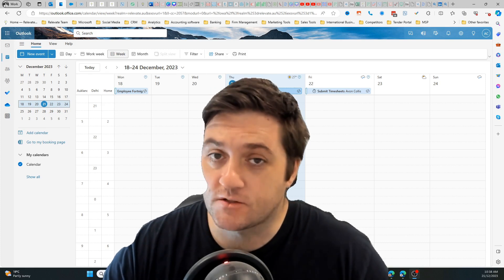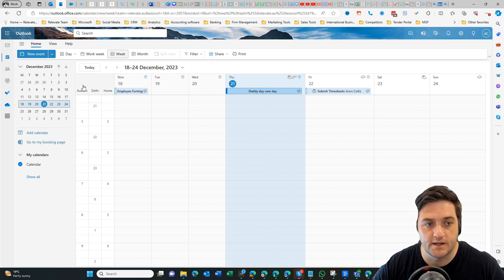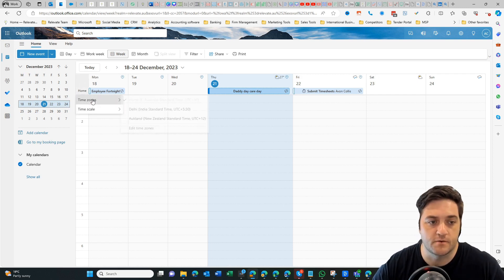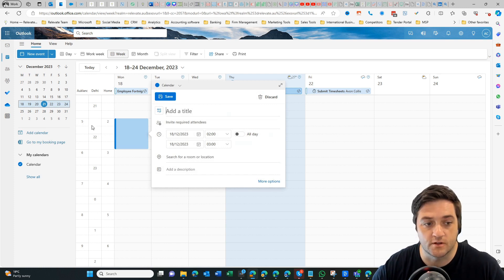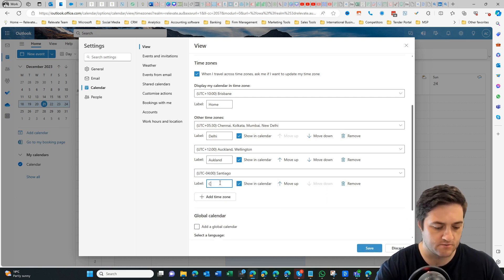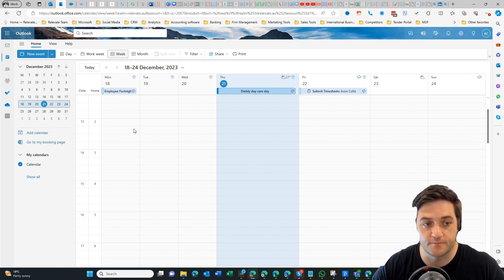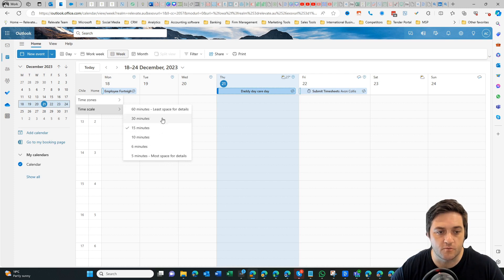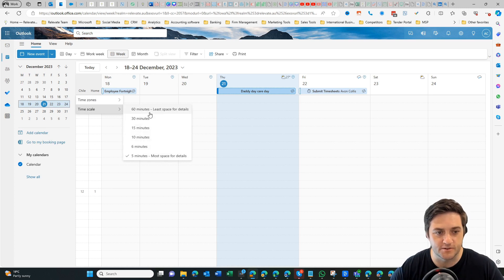How to show multiple time zones in Outlook Calendar for easy scheduling.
Show multiple time zones in Outlook Calendar

Managing Multiple Time Zones is a breeze with Outlook Online.

This video tutorial explains how to manage multiple time zones. Learn how to display various time zones, deselect unnecessary ones, and how to add a new time zone. You can also change the time scale for managing meetings across different time zones efficiently.

00:00 Introduction to Outlook's Time Zone Feature
00:13 Displaying Multiple Time Zones
00:33 Adding and Removing Time Zones
00:49 Scheduling Across Different Time Zones
01:10 Adding a New Time Zone
01:55 Changing the Time Scale
02:17 Choosing the Right Time Scale
02:49 Conclusion and Next Steps

Join the free Relevate Community and get in depth guides, tips, tricks and tutorials on how to grow your business with digital skills and technology